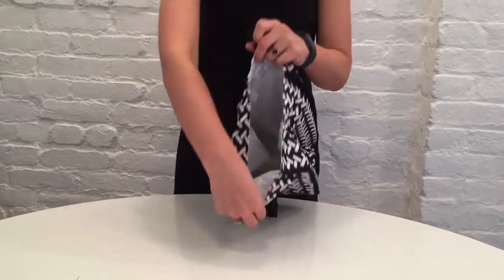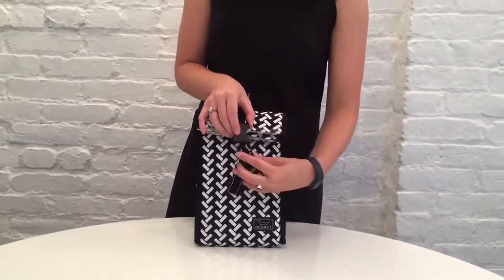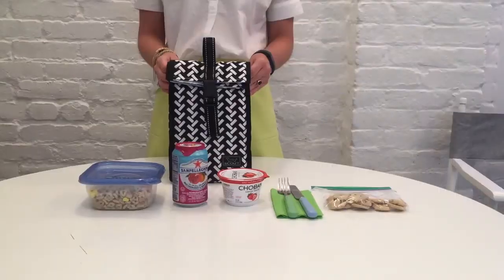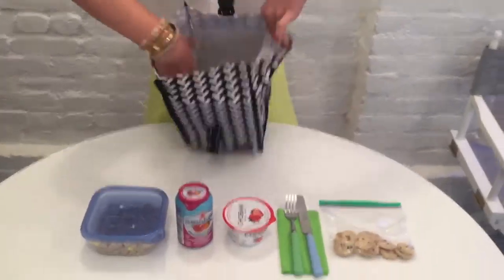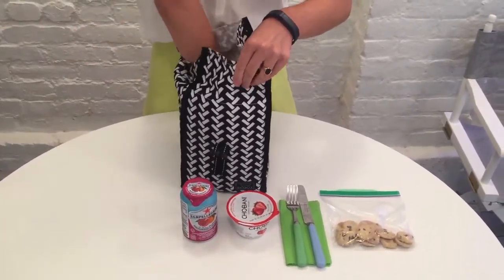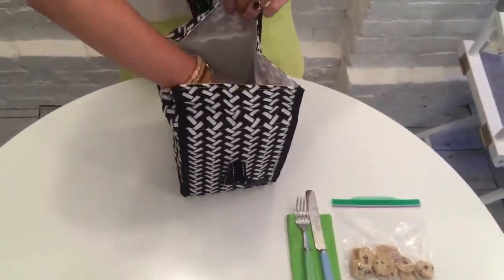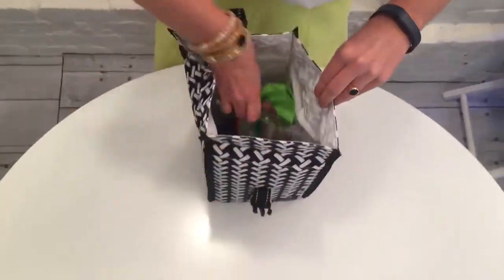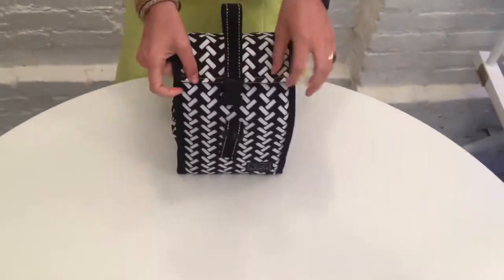Scout- Doggie Bag